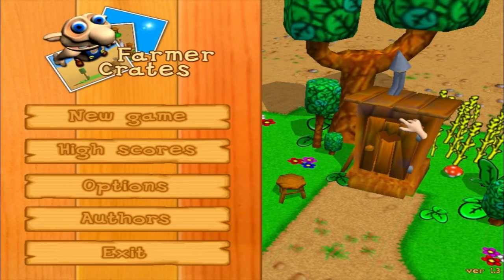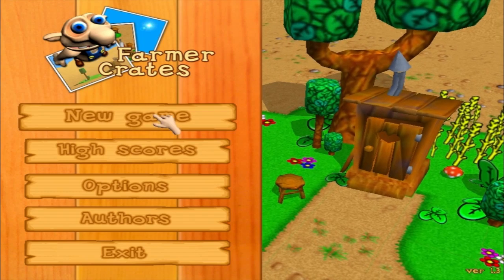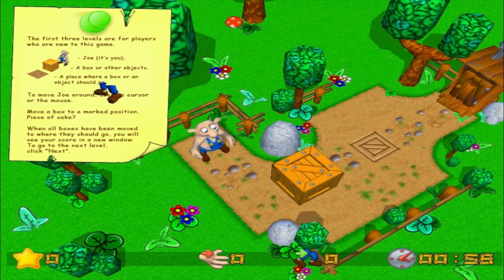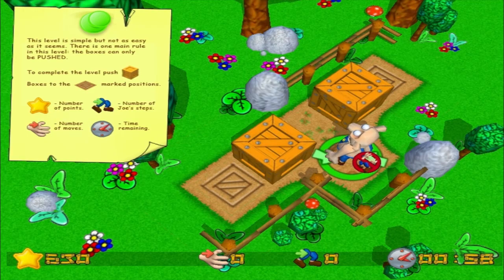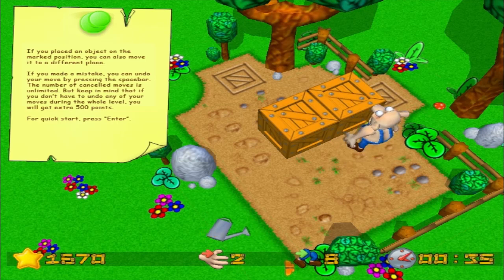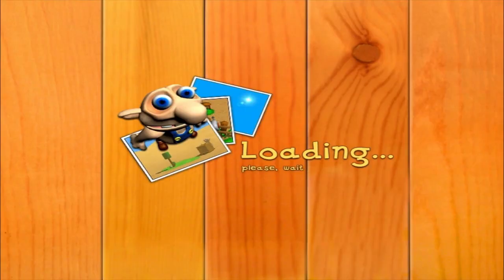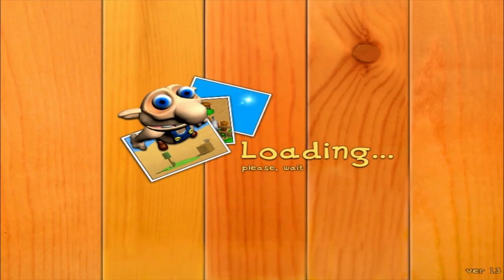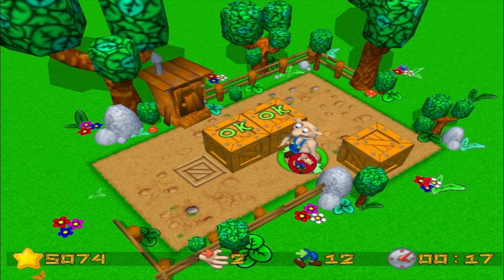Farmer Crates - 500k Games w/ Kootra "Why....Just Why?"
Remember to throw over a like, I appreciate the support guys :)

When I was at Office Max the other day, I saw this game called "500,000 Games". Being the creature I am, I bought it. And so begins the adventure to play through all 500,000 of these "games". Creatureness ensues. If you see a game that catches your eye, let me know.